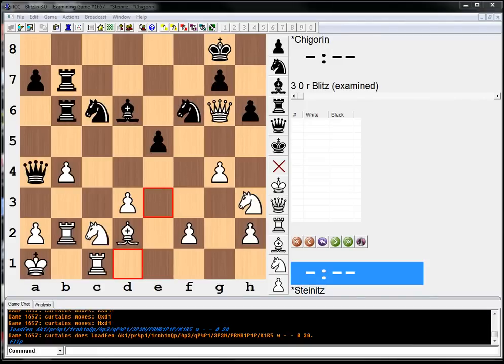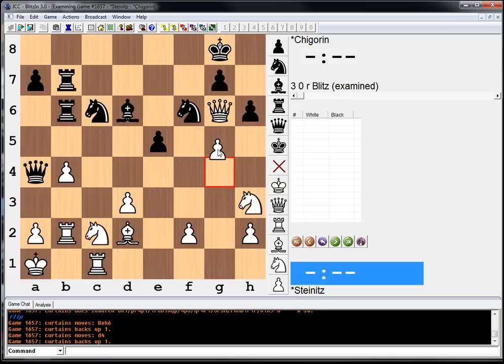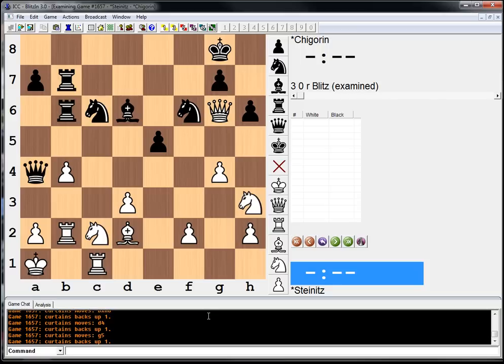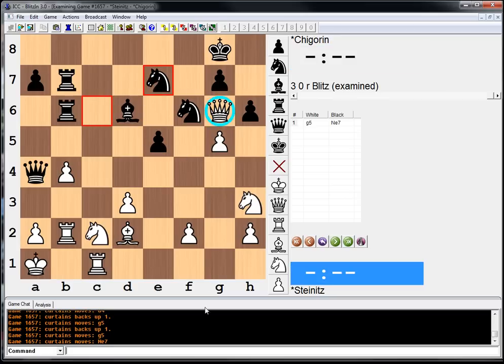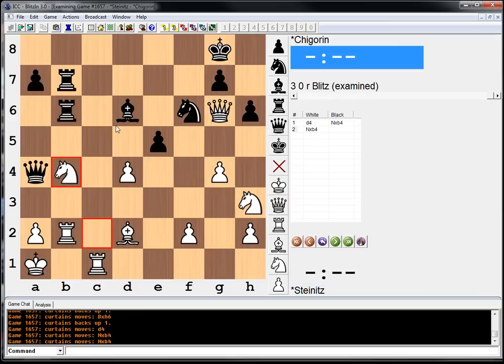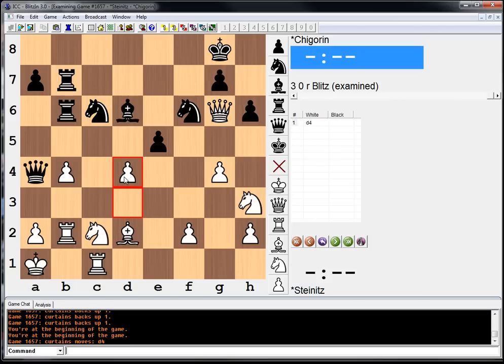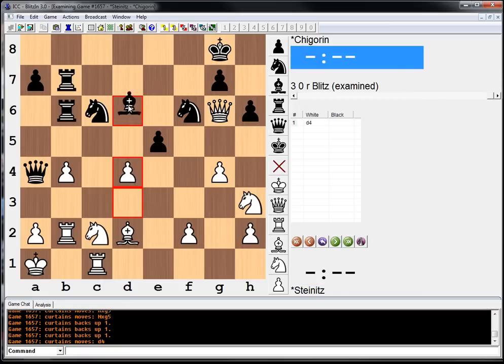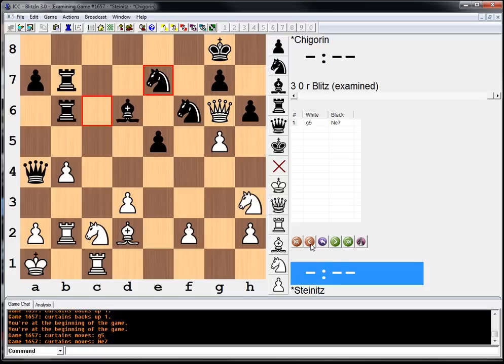Key Moments in Chess History #50 - 4th World Championship Chess Match: Steinitz vs Chigorin 2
Game 10 of the 4th World Championship Match, played between Wilhelm Steinitz and Mikhail Chigorin